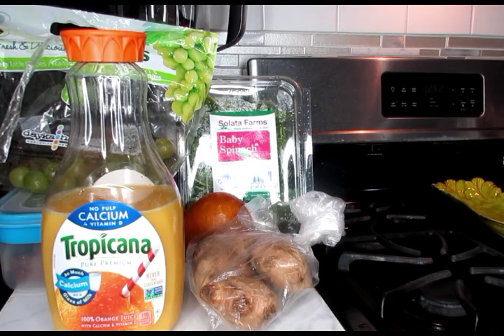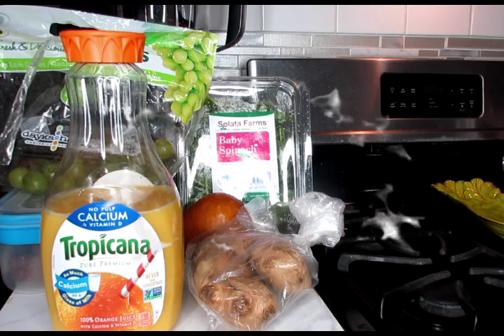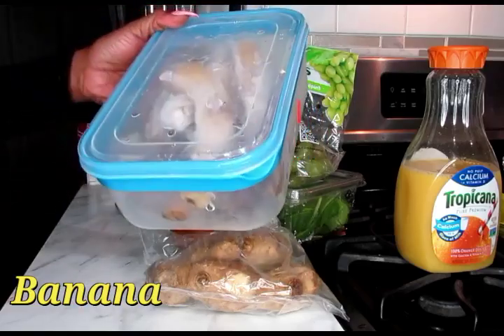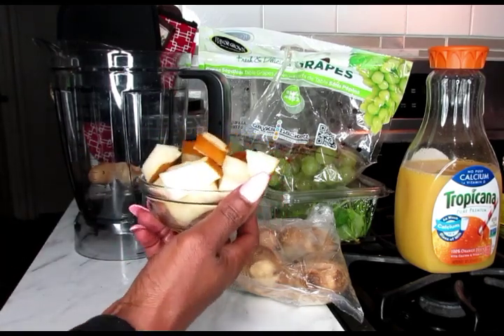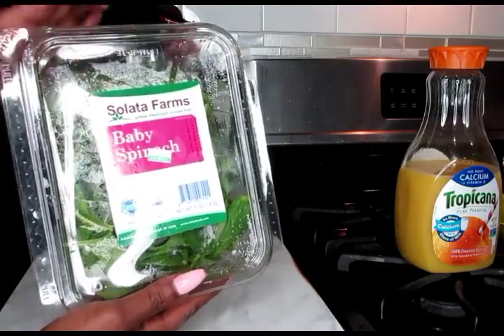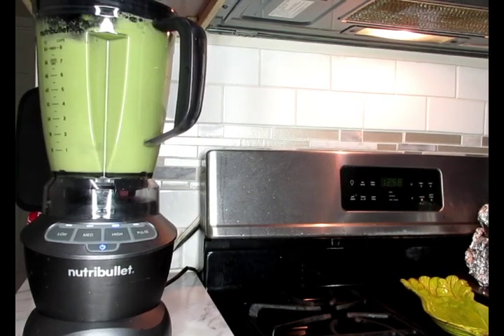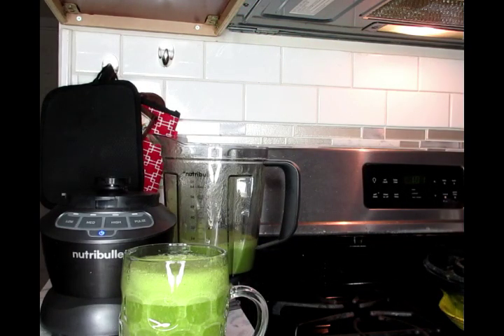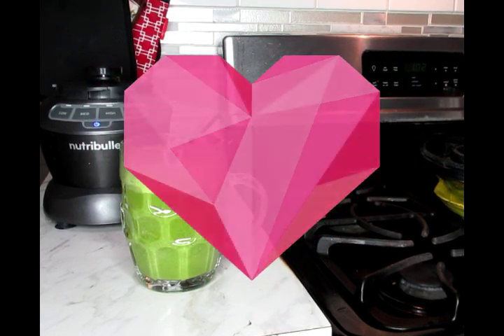POWERFUL WEIGHT LOSS SMOOTHIE || MEAL REPLACEMENT || SLIMMING EFFECT